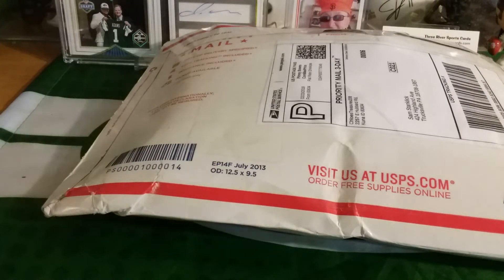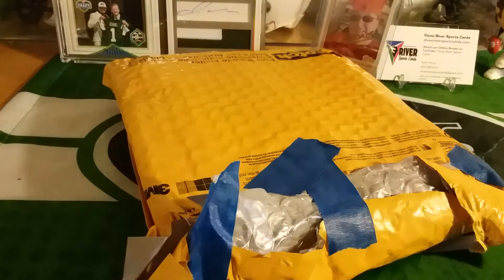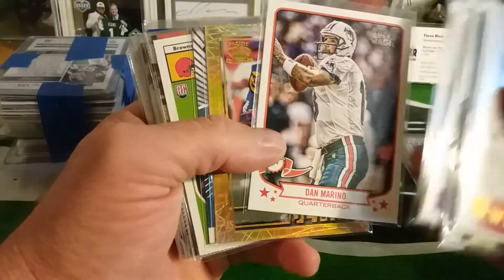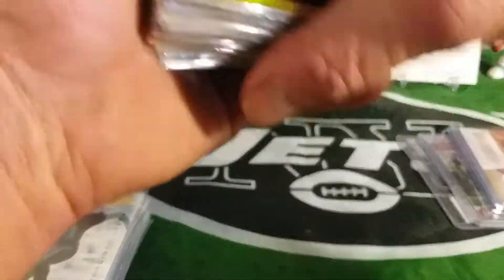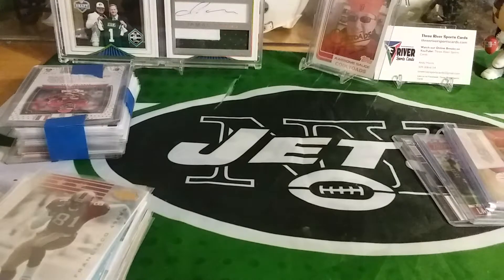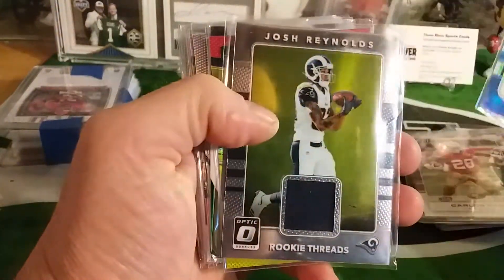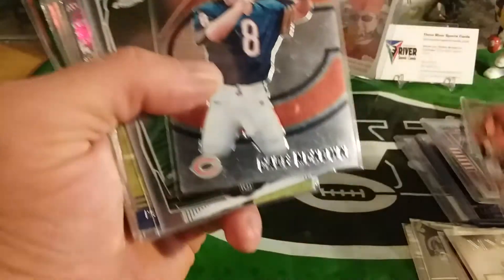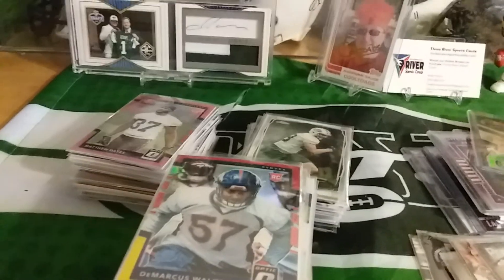Mega Facebook pick up with tuber pick ups in it